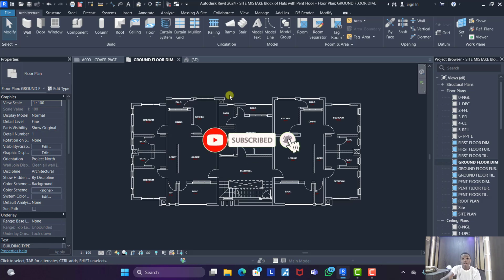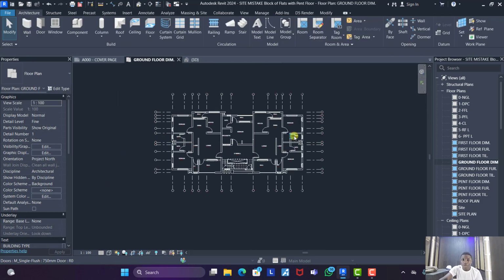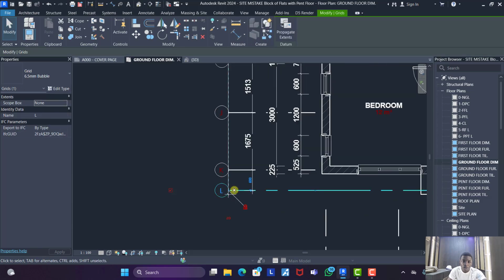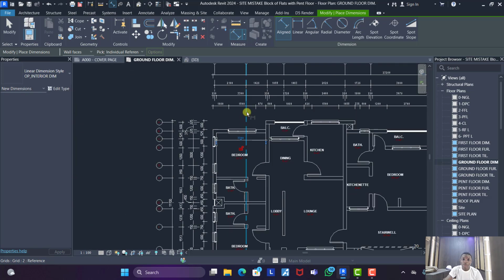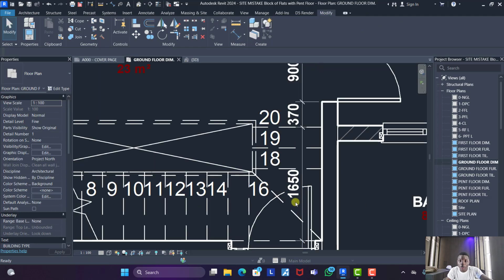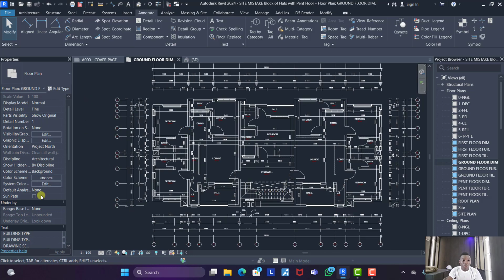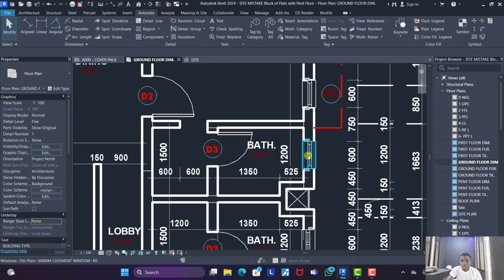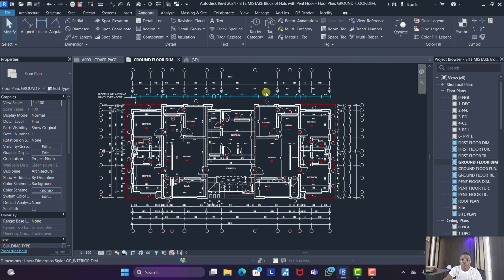How to Create Dimensioned Floor Plan for Working Drawing in Revit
In this tutorial video i will be showing you how to Create Working Drawing Floor Plan using Revit 2024.